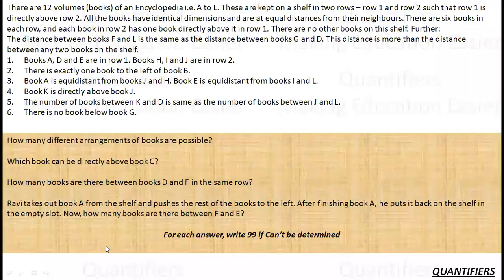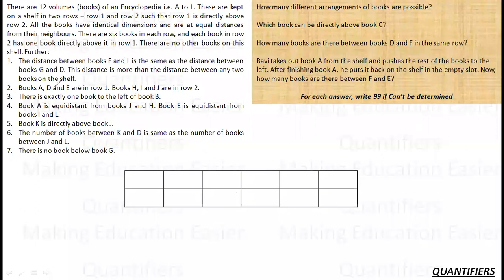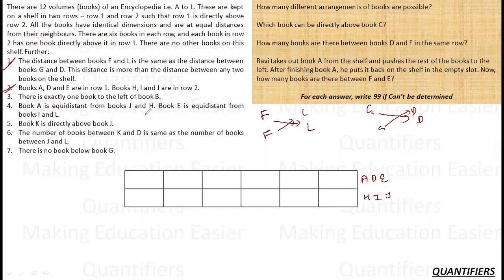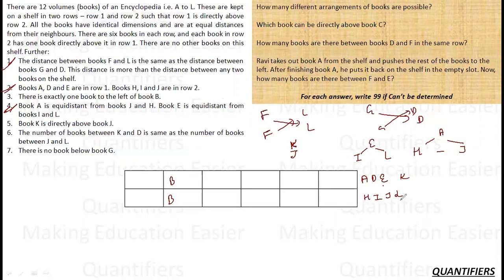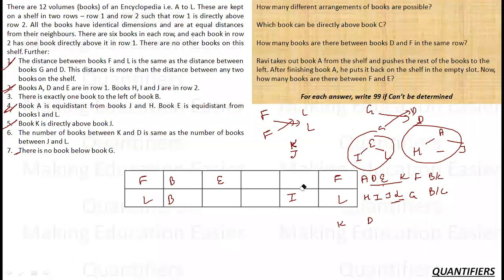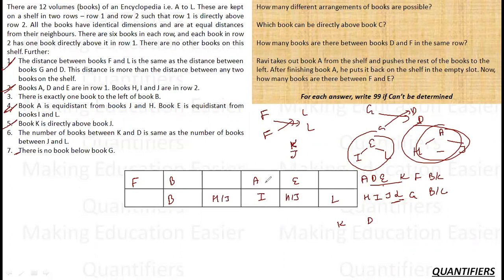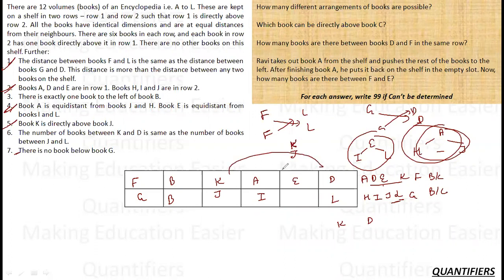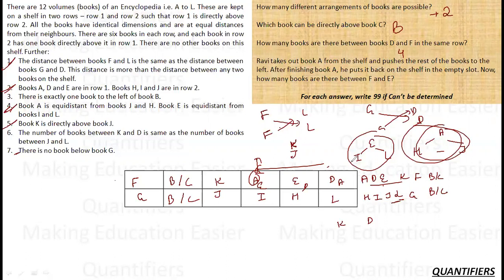CAT DILR || Arrangement - Diagonal distance in rows